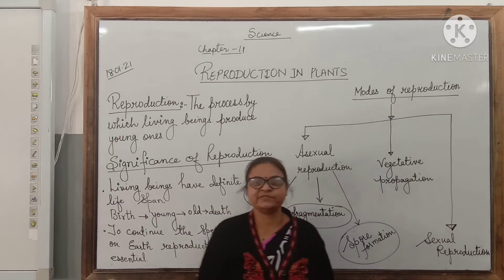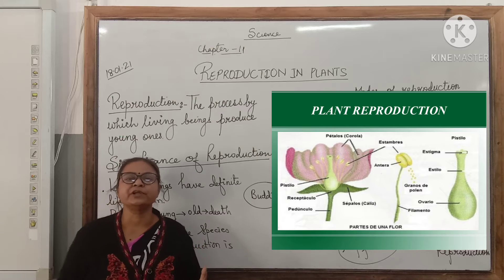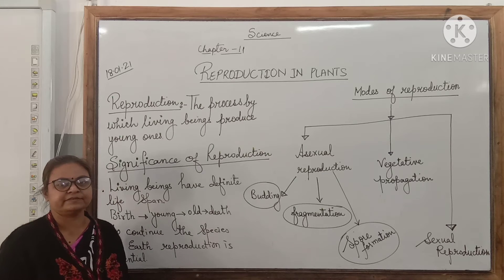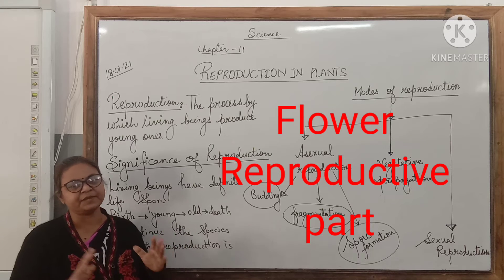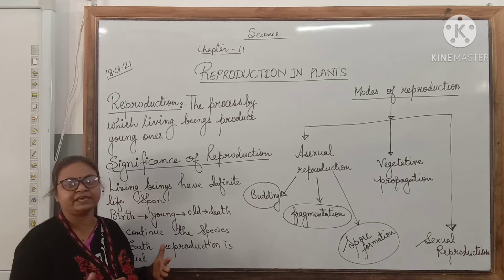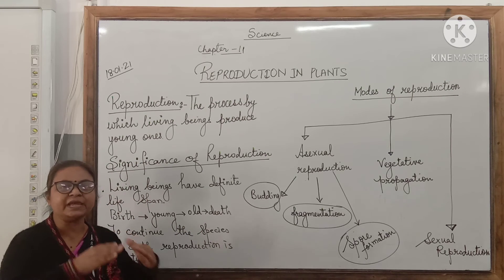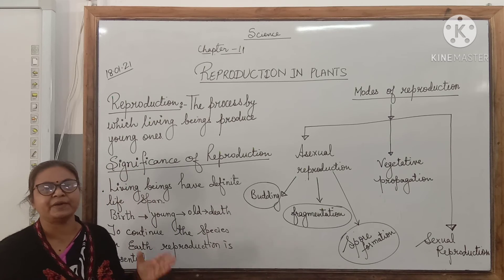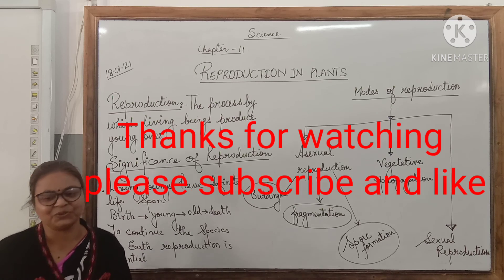Reproduction in plants : Asexual reproduction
This video explains what is reproduction, significance of reproduction and types of reproduction in plants.
It discusses the types of asexual reproduction :Budding, Fragmentation and Spore formation.